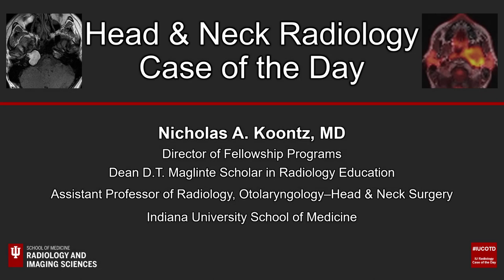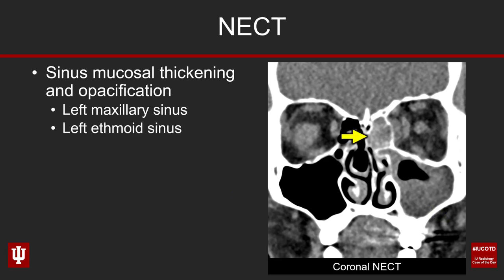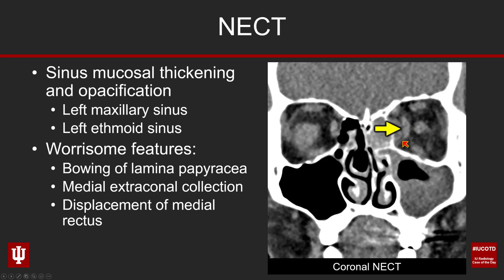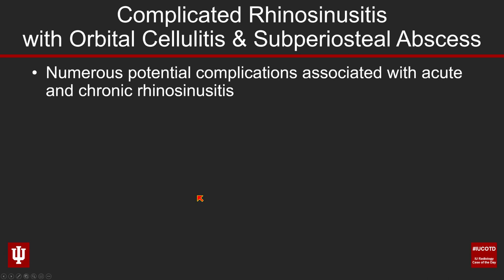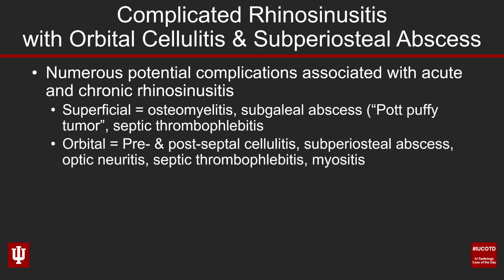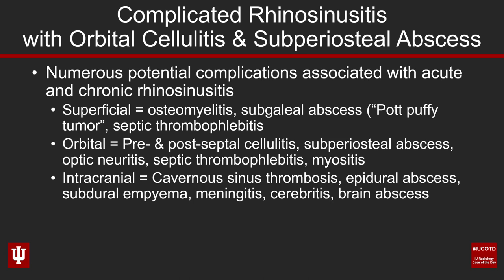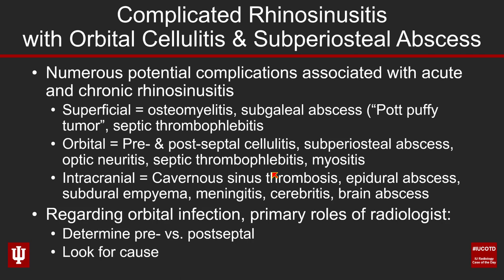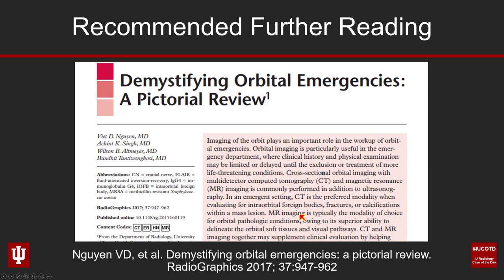Head and Neck Case of the Day 81